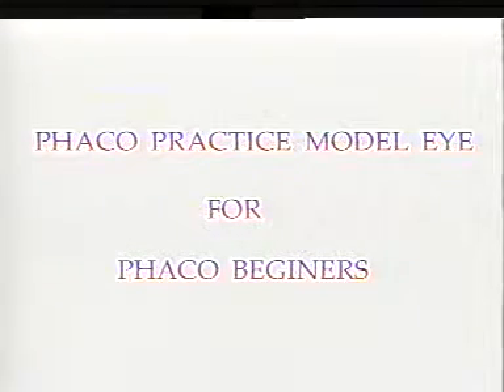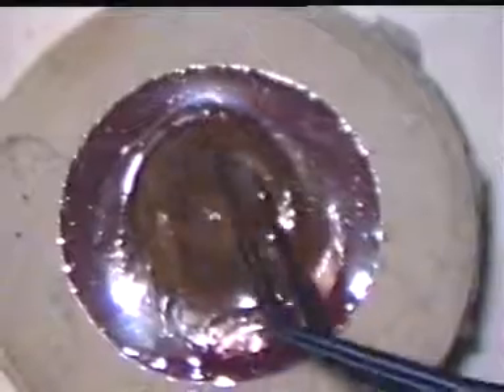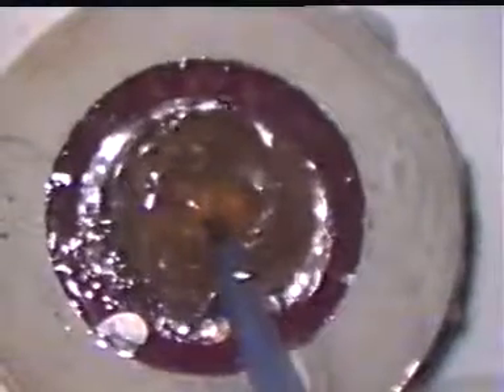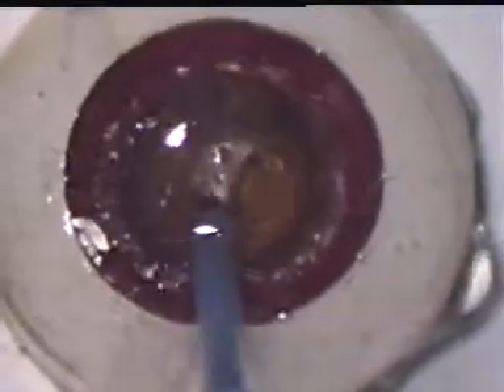Phaco Practice Eye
Video for Phaco Practice Eyes.
Phaco-i is a simulator eye for practicing the basic steps of phaco surgery and getting good hand foot coordination on the phaco machines.

Can be stored at room temperature
Only non biological materials used in components
Can be used with a Practice head for better simulation
Ideal training tool for phaco beginners to reduce the learning curve
Very economically priced